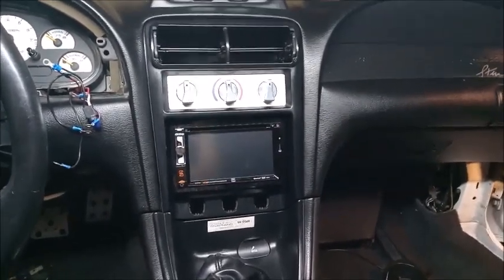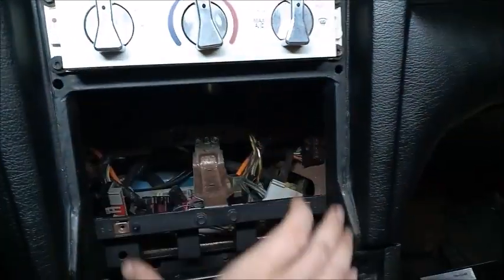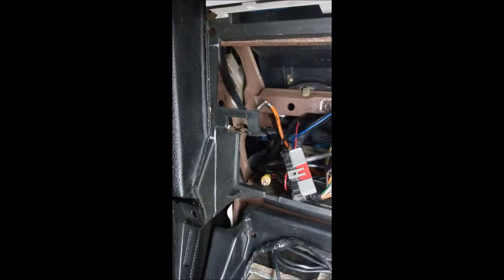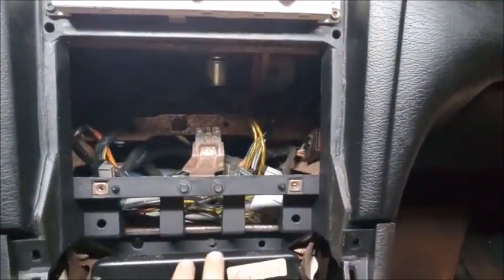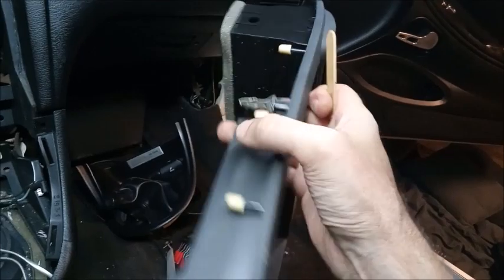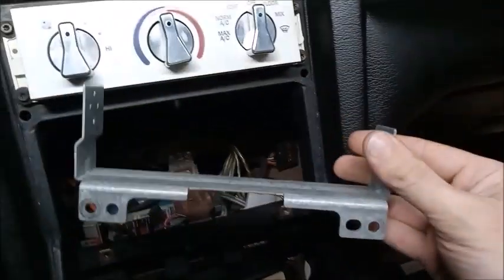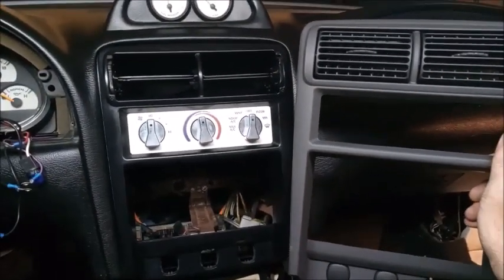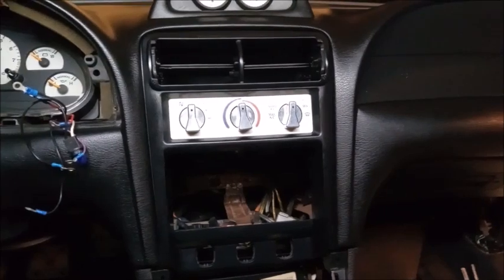The RIGHT Way To Double Din Swap a 94-00 Mustang!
Today Adam shows us his procedure for double din swapping a pre 2001 SN95 mustang. Big thanks to him for making this video for you guys!

My Equipment:
Cannon Rebel SL2
Gopro Hero 7
Camera Suction Mount
Rhode Mic